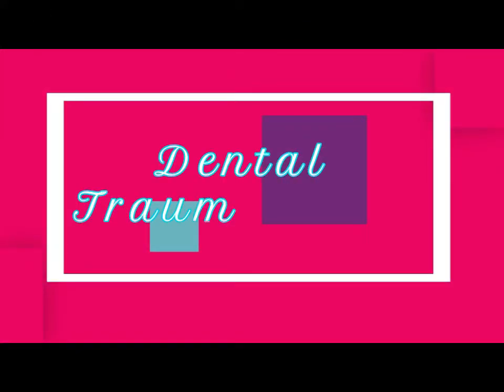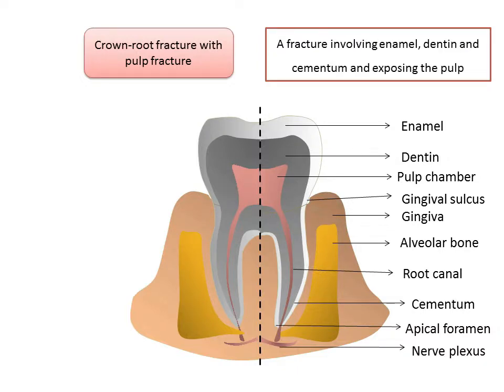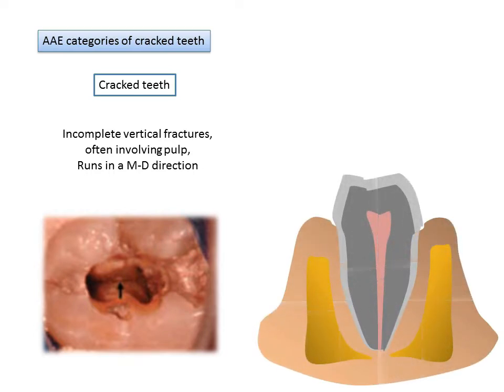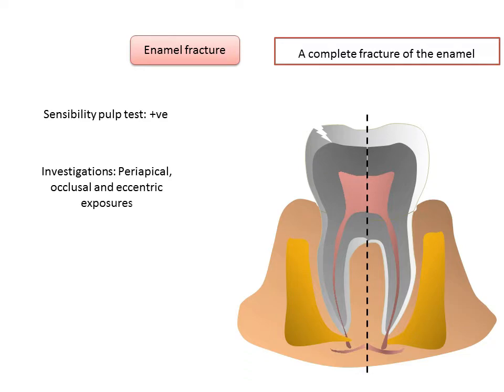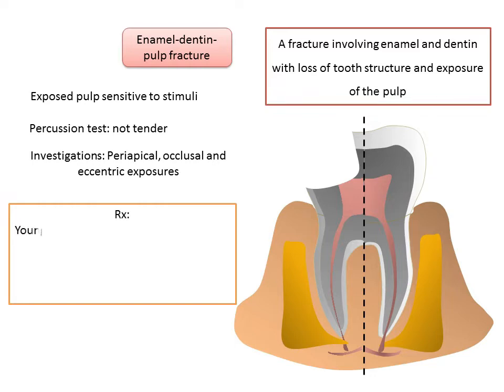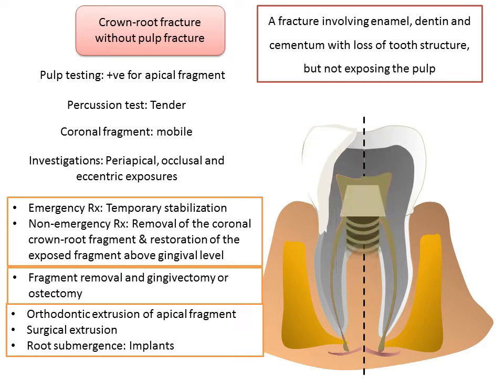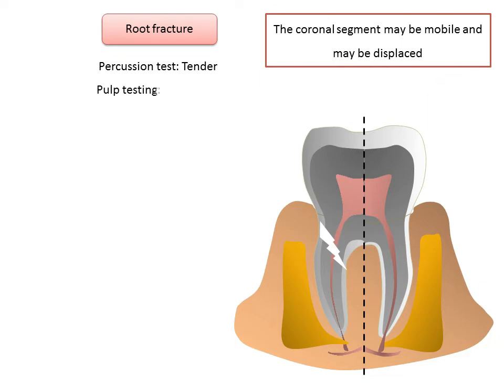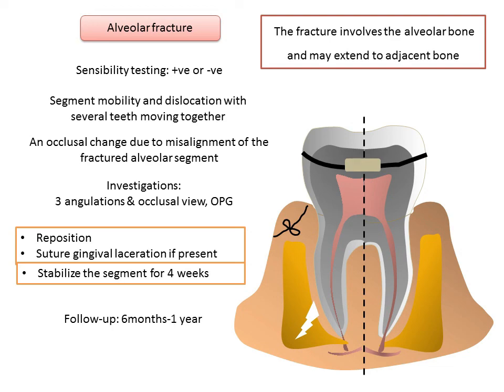Dental Traumatology: Infraction, enamel, dentin, pulp fracture, root fracture & alveolar fracture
Traumatic dental injuries (TDIs) commonly occur in preschool, school-age children, and young adults constituting 5% of all injuries for which people seek treatment. TDIs include a vast group of injuries such as, infraction, enamel fracture, enamel-dentin fracture, enamel-dentin-pulp fracture, root fracture, alveolar fracture and luxation. Among these crown fractures are more commonly reported in the permanent dentition while luxation injuries occur frequently in the primary dentition. Treatment guidelines for management assist the dentist and healthcare professional in treating the patient efficiently and effectively.